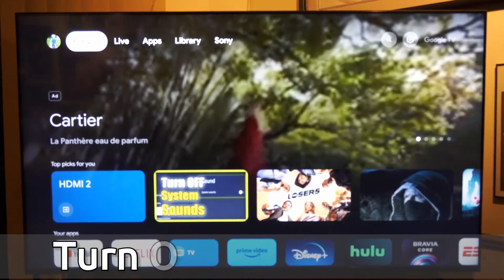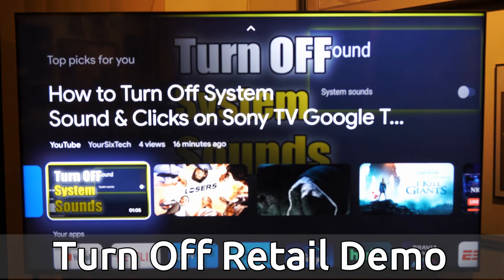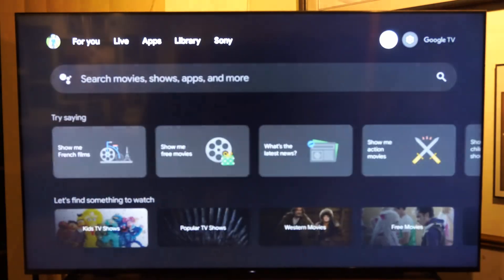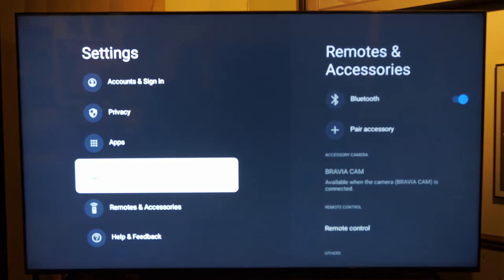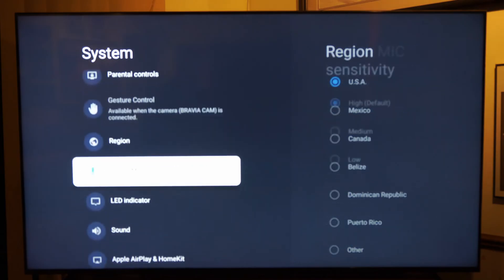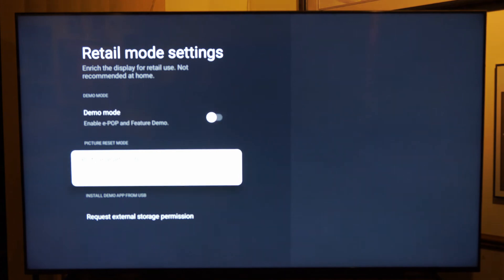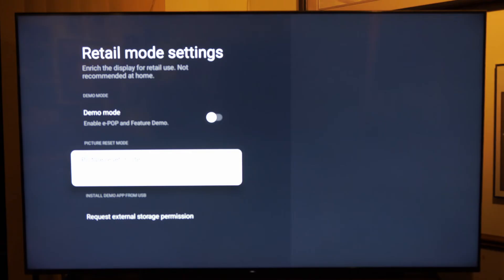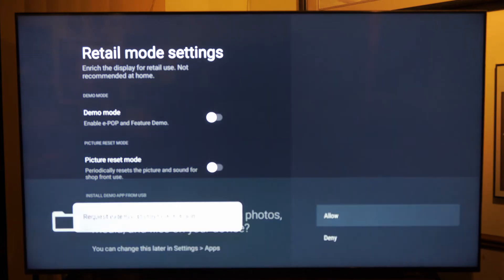How to Turn Off Retail Demo Mode on Sony TV Google TV (Easy Method)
Do you want to know how to turn off retail demo mode on your sony tv with google tv! To do this go to settings, then go to system and scroll down there will be an option for retail mode and turn off the demo options and your tv should be back to normal!